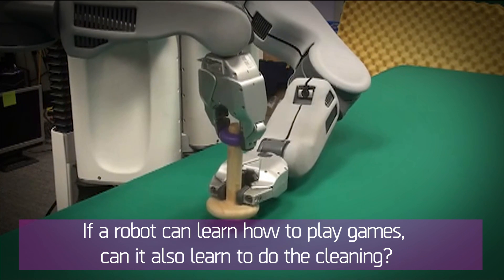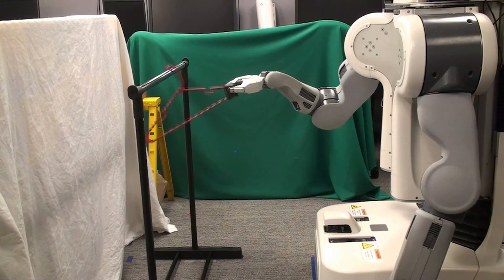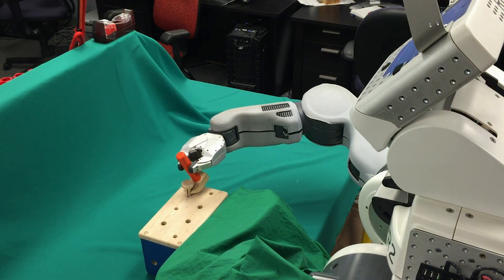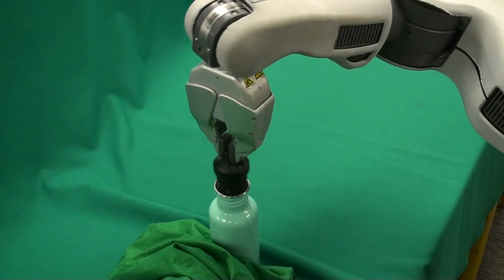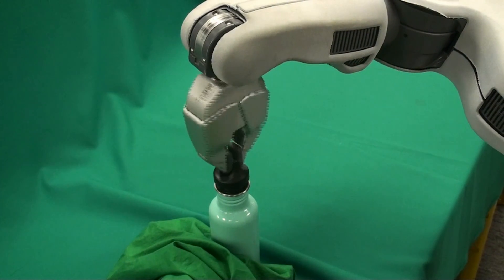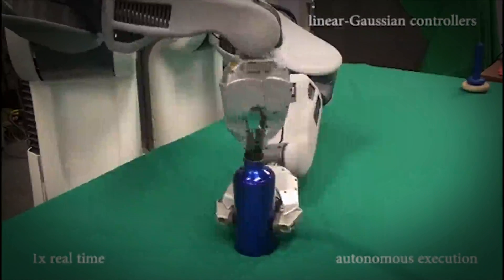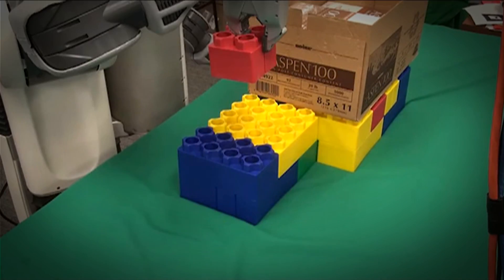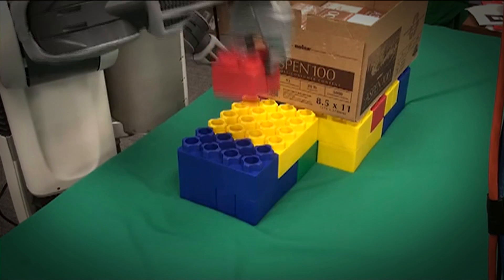The robot which learns like a child - BBC Click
A robot which learns like a child - by trial and error - has been developed by researchers at the University of California, Berkeley.
Brett (Berkeley Robot for the Elimination of Tedious Tasks) used its deep learning algorithm to perform various tasks from putting hangers on a rack to screwing a cap on a bottle of water.
The researchers believe that if a robot can learn autonomously, it will be more successful at completing tasks in the real world.
BBC Click's Talia Franco spoke to Sergey Levine to find out more.